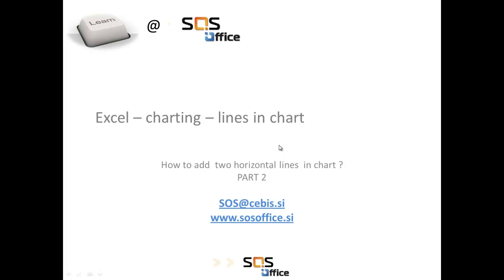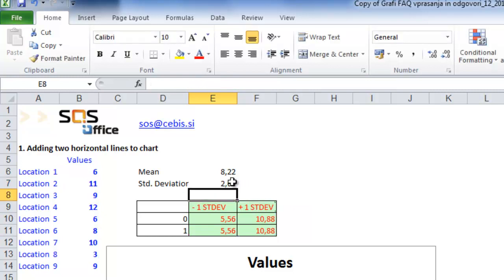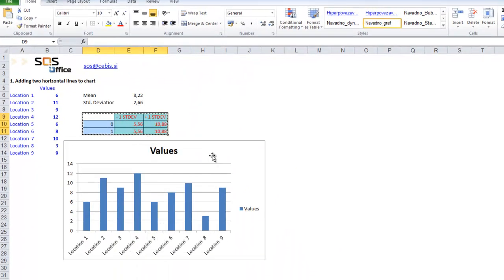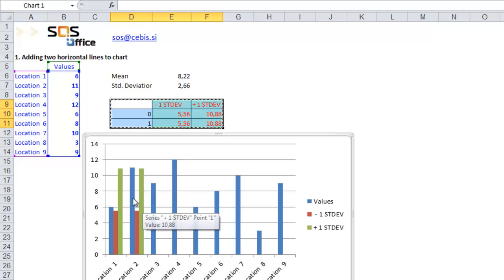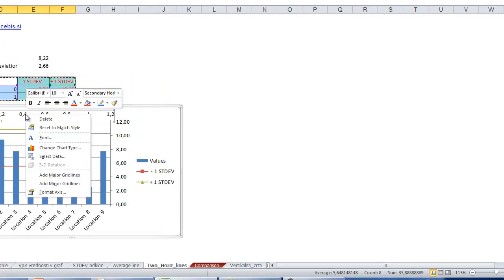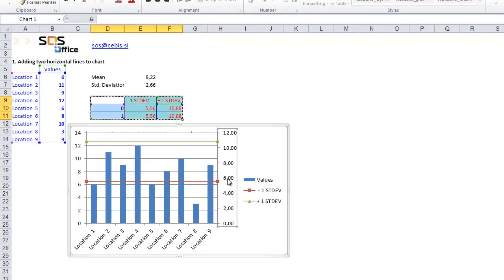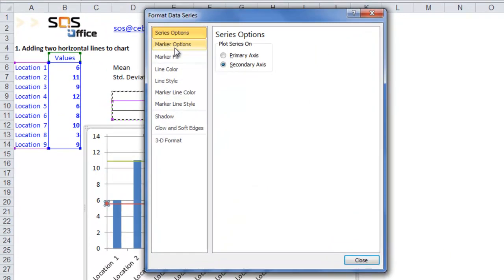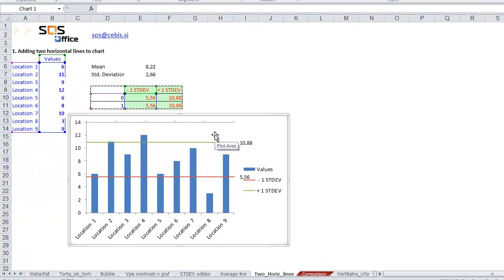Excel adding two horizontal lines to chart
How to add  one or more horizontal lines to Excel chart.

adjusted for Excel 2007 /2010.